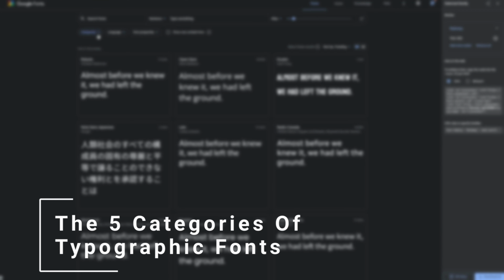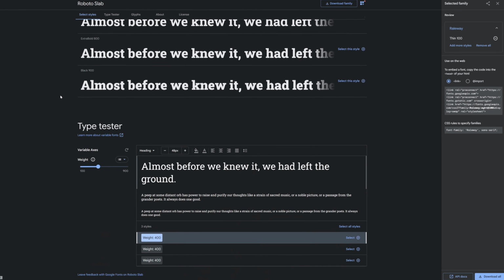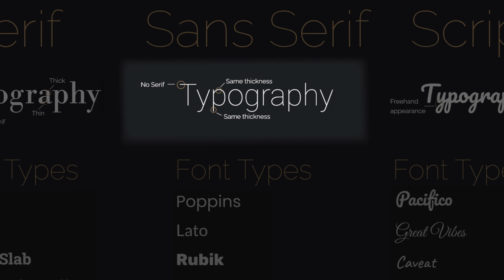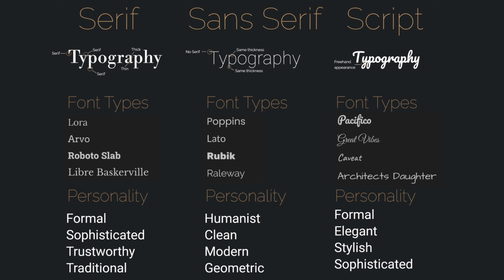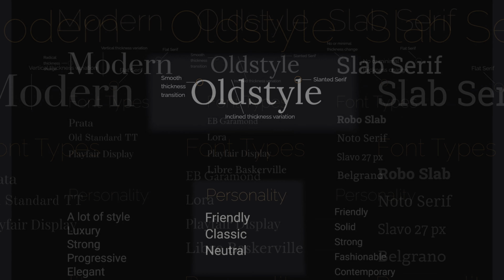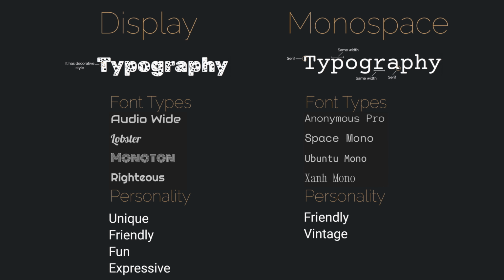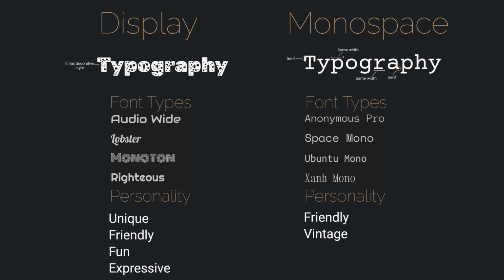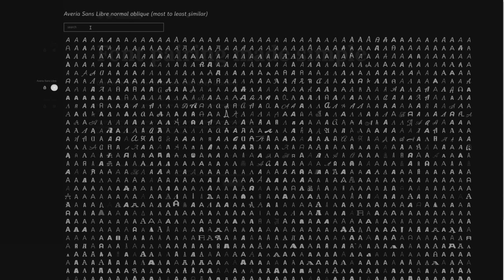Design Principles 10/13 - The 5 categories of fonts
In this new chapter, we will learn the 5 different categories of fonts and how to combine them with each other to WOW your visitors, increase your retention rate, and reduce your bounce rate on your website.